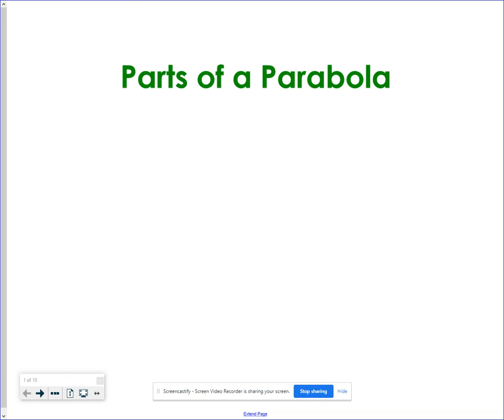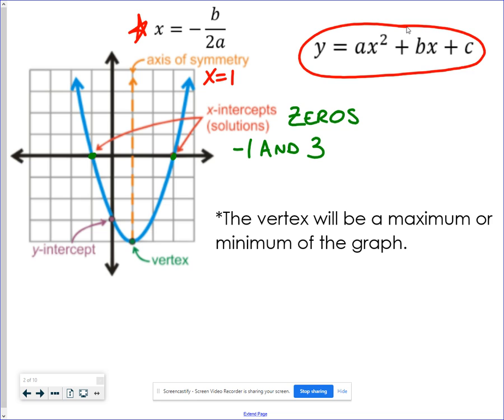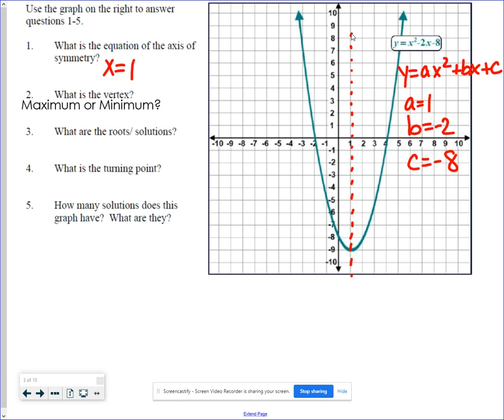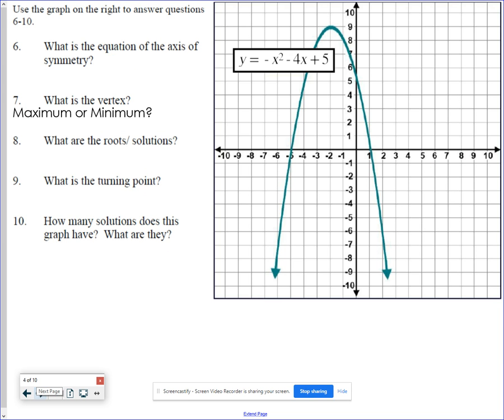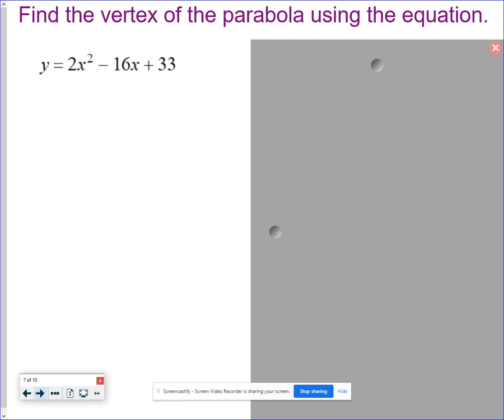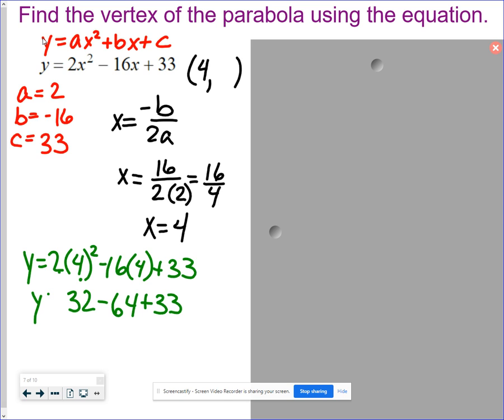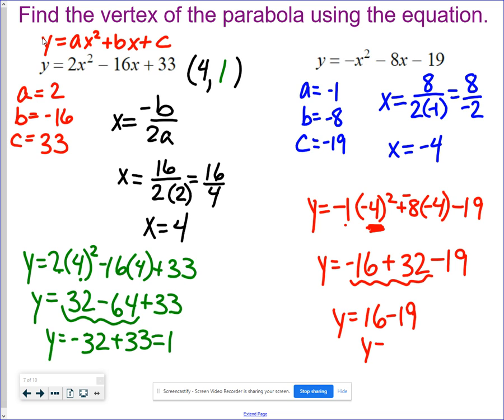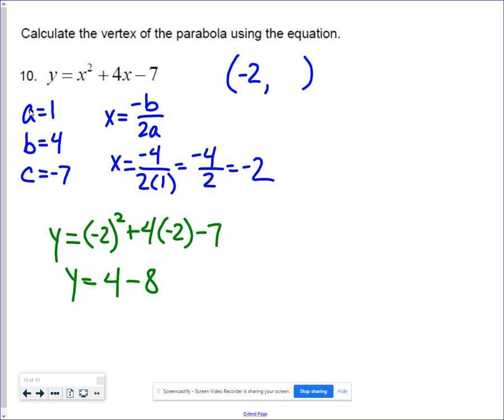Parts of a Parabola - find the vertex